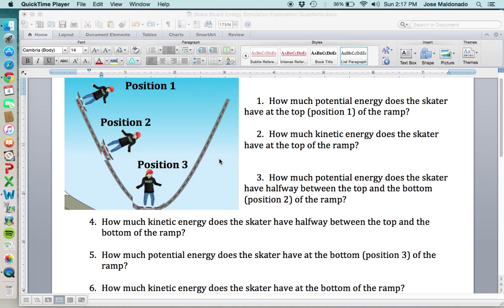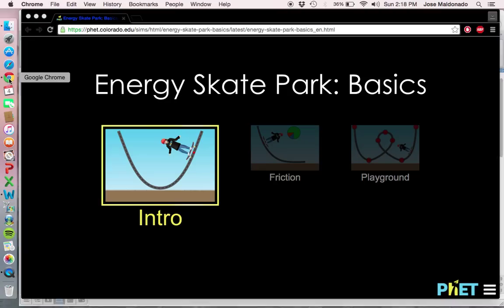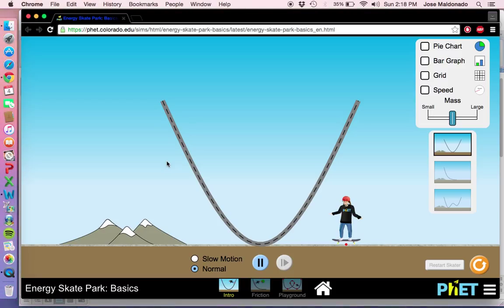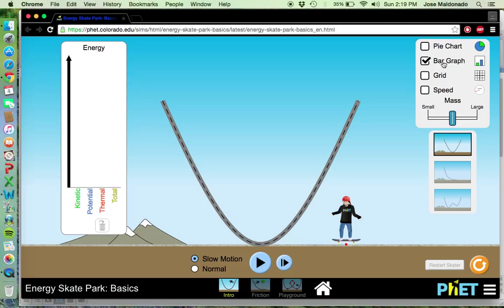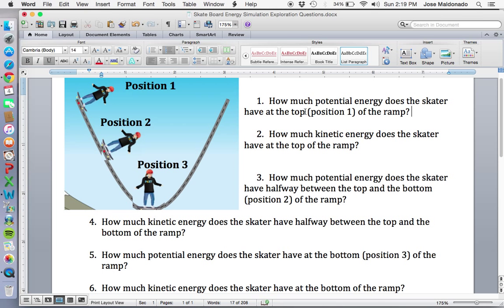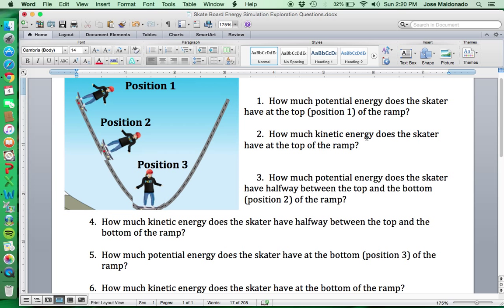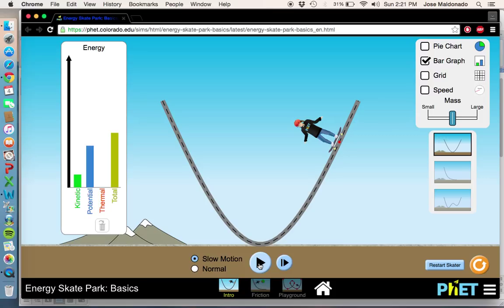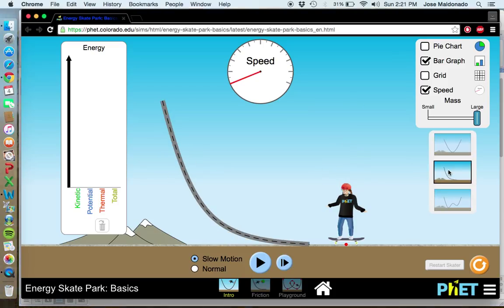Instructions October 8, 2015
The video describes the skateboard simulation you will do in class on Thursday, October 8, 2015.